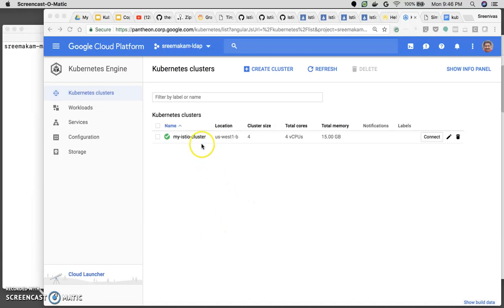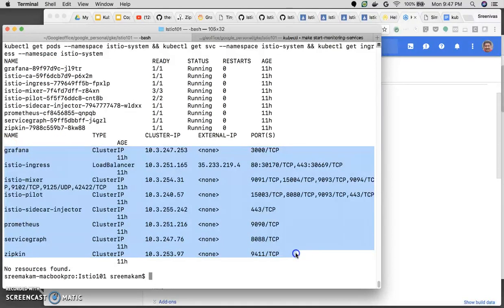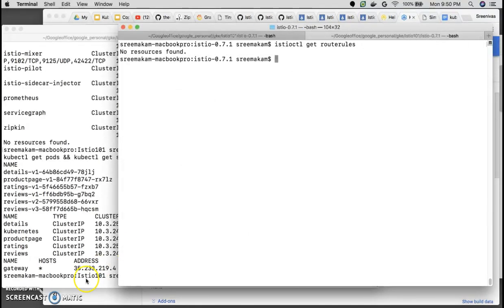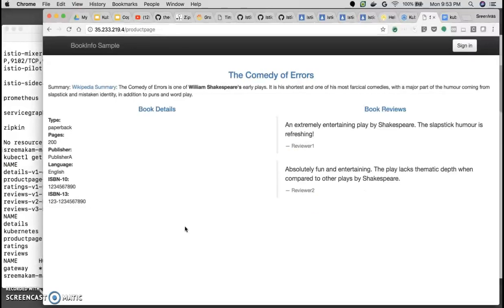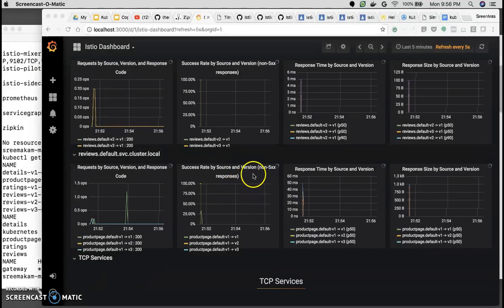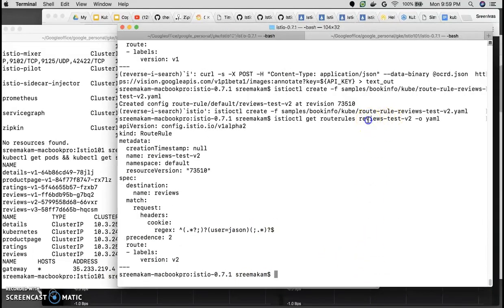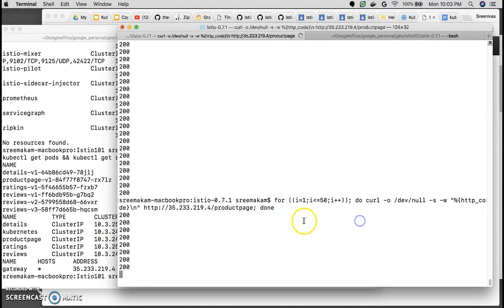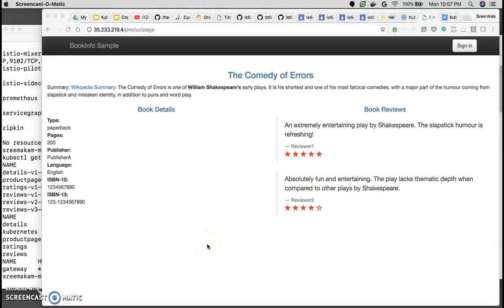Istio Service mesh demo in GKE